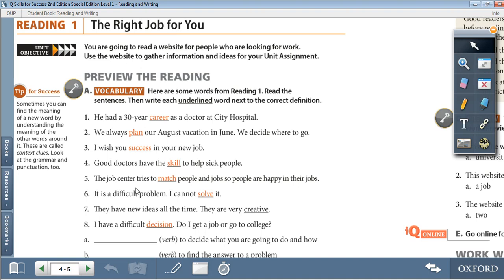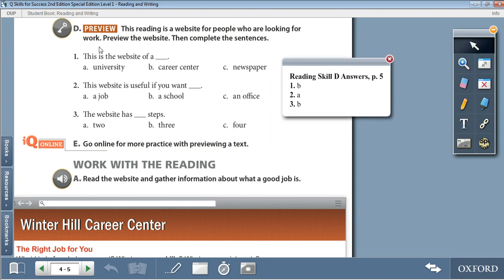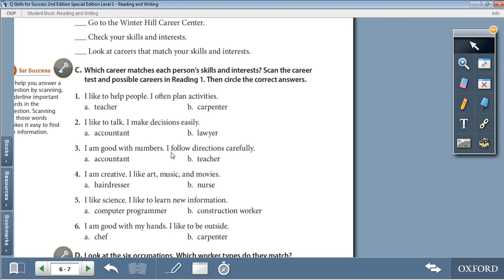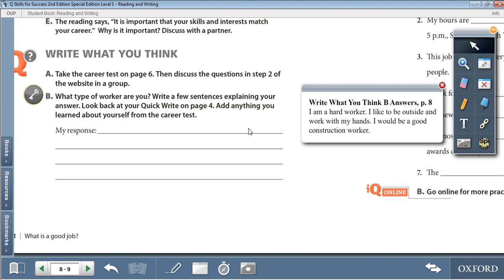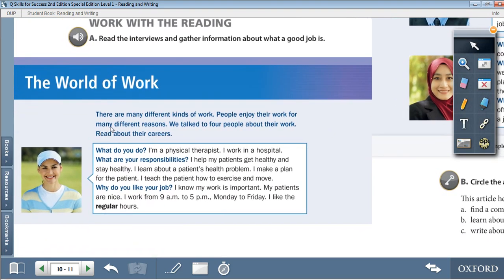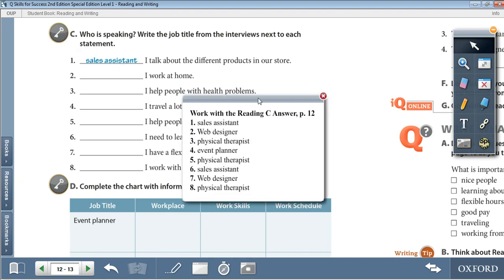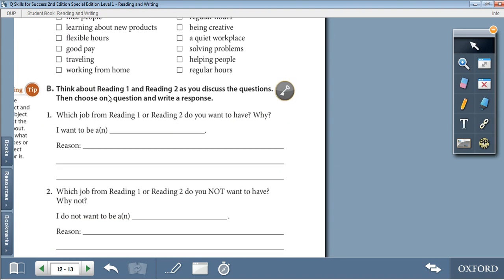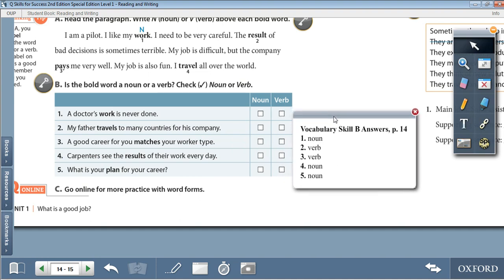Reading L1 U1